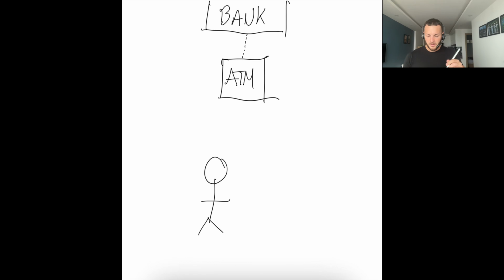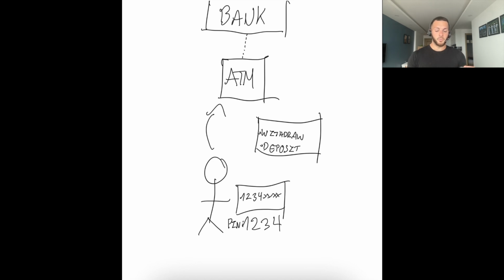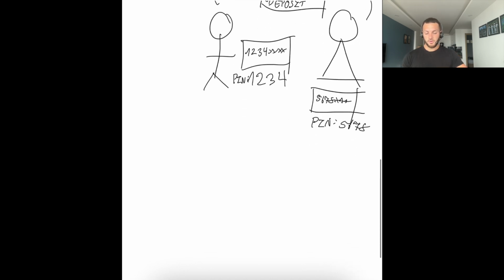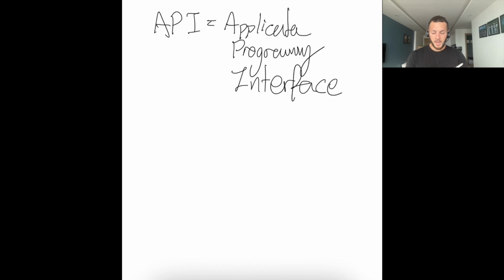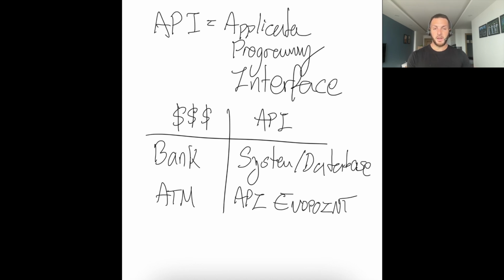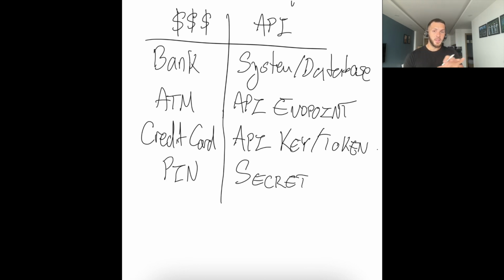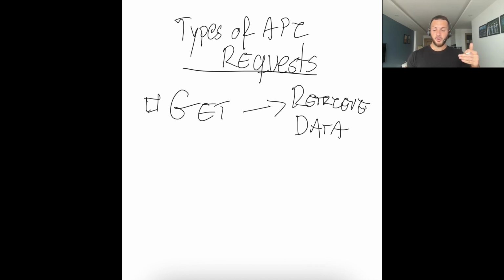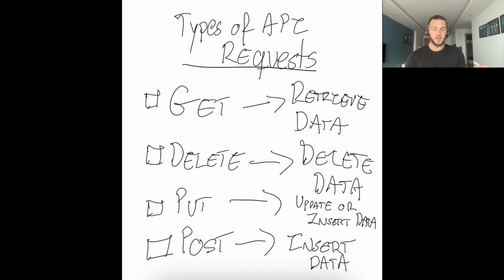WTH is an API??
API basics for beginners, with a simple example!